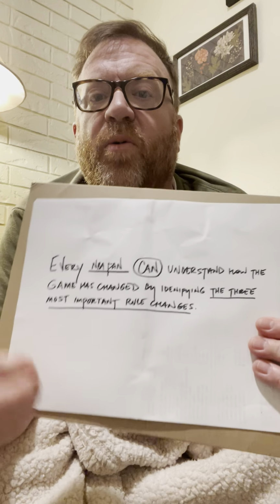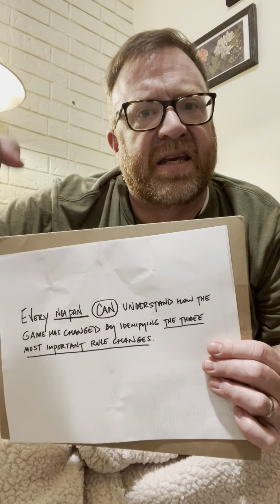That dern SCORRE method!